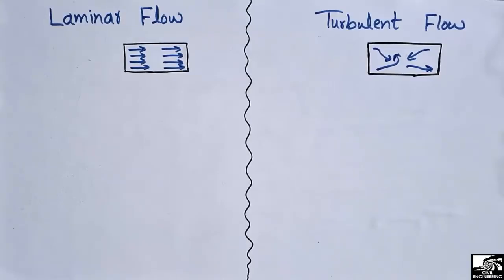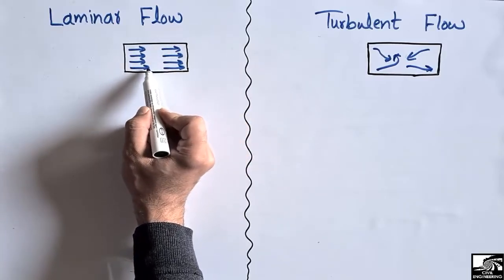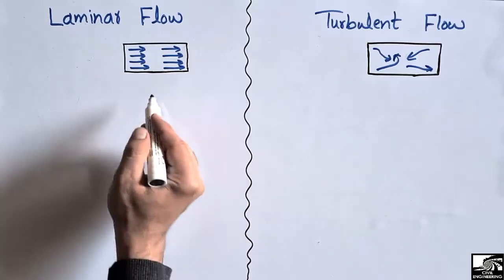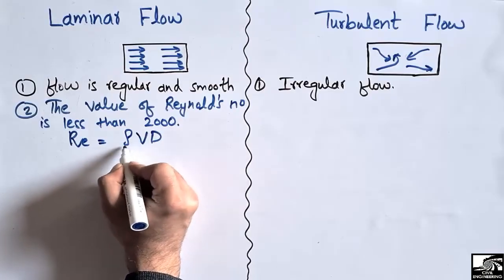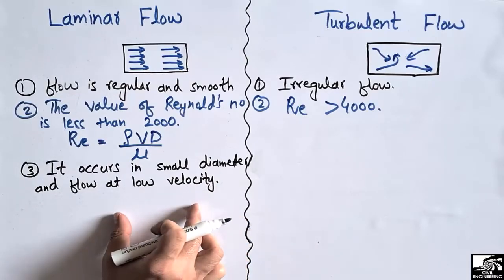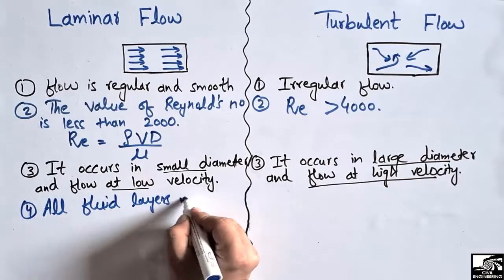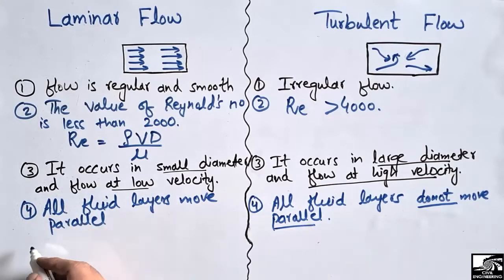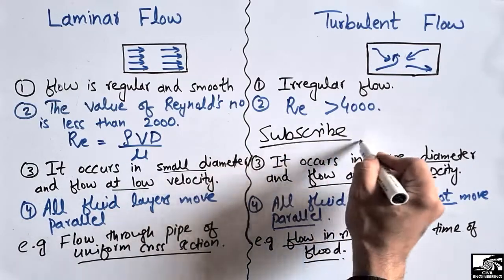Difference between Laminar and Turbulent Flow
This video shows the difference between laminar and turbulent flow. There are some main difference between these two types of flow, some of them are;
Laminar flow is a regular and smooth flow while turbulent flow is irregular flow.
Laminar flow usually occurs in small diameter and flow at low velocity whereas turbulent flow occurs in larger diameter and flow at high velocity.
The reynold's number for laminar flow is less than 2000 while for turbulent flow it is always greater than 4000.

Turbulent flow
laminar flow
Flow types
Hydraulic mechanics